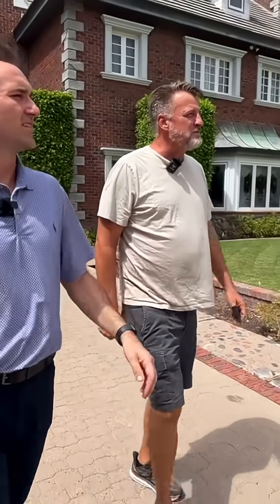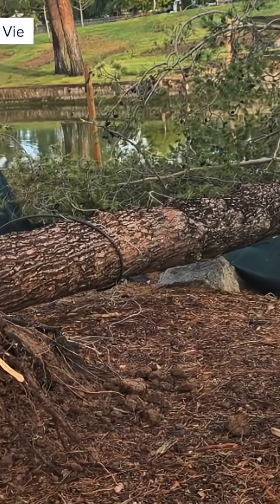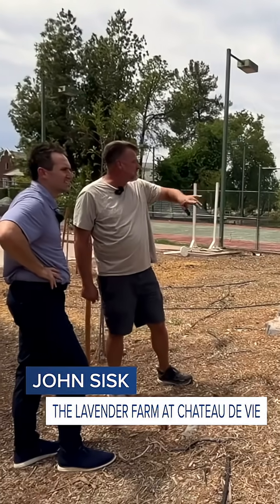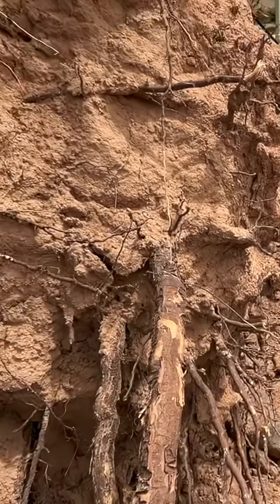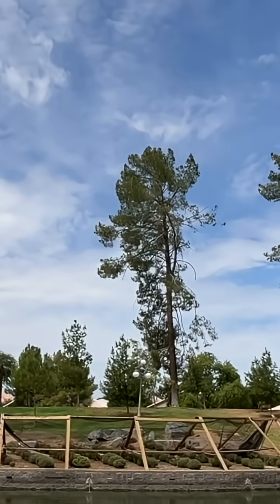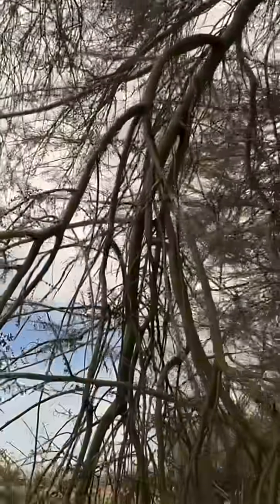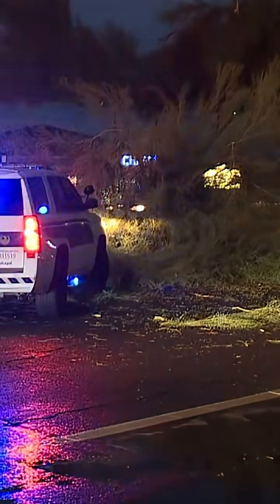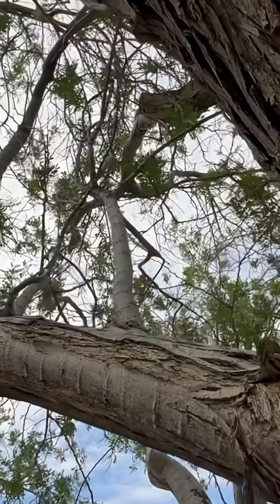Which trees are most vulnerable during monsoon storms?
Worried about your trees during strong storms? 💨🌴

We spoke to local experts on ways to prevent your trees from falling and what is the most vulnerable.